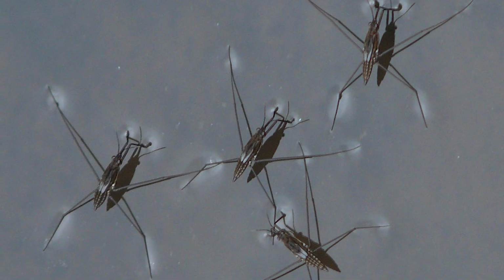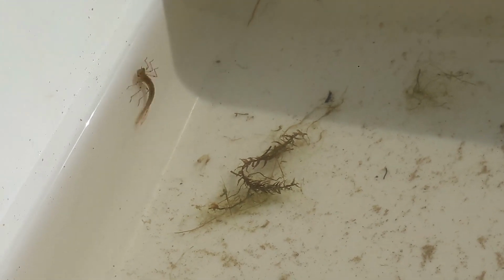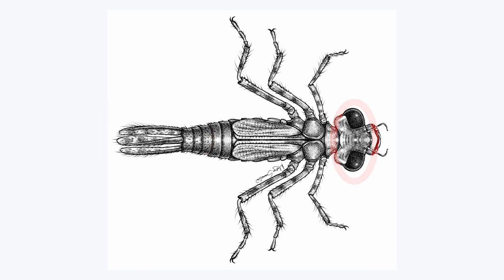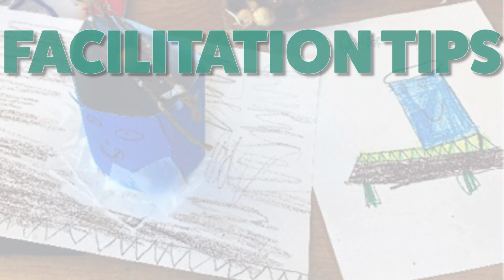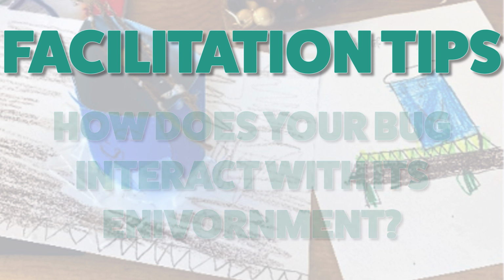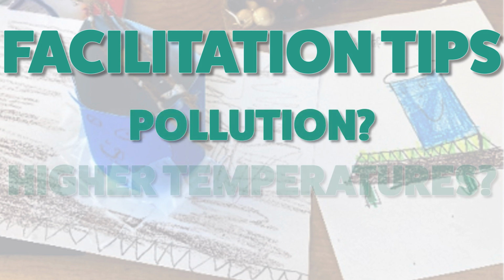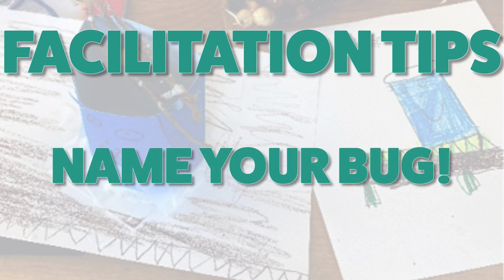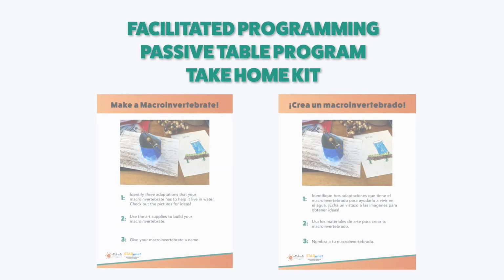STEM Activity Clearinghouse How-To Video: Build-a-Bug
Build-A-Bug is a hands-on activity in the We are Water collection on the STAR Net STEM Activity Clearinghouse and adapted from the activity of the same name from Utah State University Extension. In this activity, learners explore the fascinating world of aquatic macroinvertebrates, often overlooked but vital creatures that inhabit our freshwater ecosystems.

In this video, explore their crucial role in maintaining a balanced aquatic environment, their remarkable adaptations, and walk you through how to design your own aquatic macroinvertebrate with the Build-A-Bug activity.

You can view sources and licenses for all media used in this video in this PDF

00:00 Introduction
00:40 Background Science
03:23 Step-by-Step Instructions

The video is based upon work supported by the National Aeronautics and Space Administration under grant No. NNX16AE30A and by the National Science Foundation under grant No. DRL-1907024. The work was also assisted and supported by the Space Science Institute, which was the recipient of the grants. Any opinions, findings, and conclusions or recommendations expressed in this material are those of the author(s) and do not necessarily reflect the views of NASA, NSF, or the Space Science Institute.